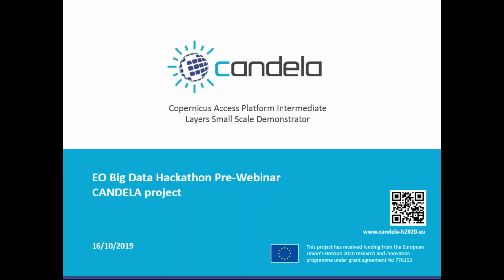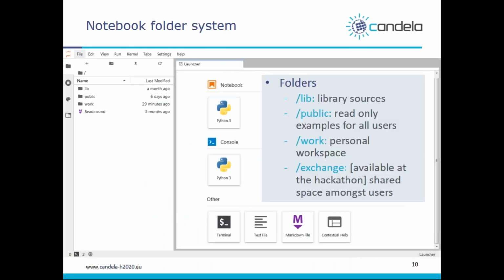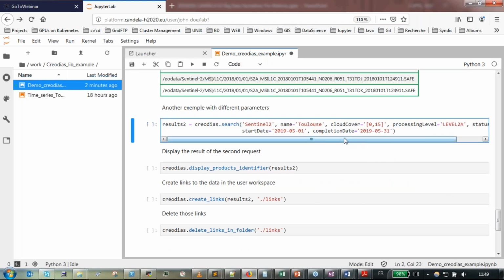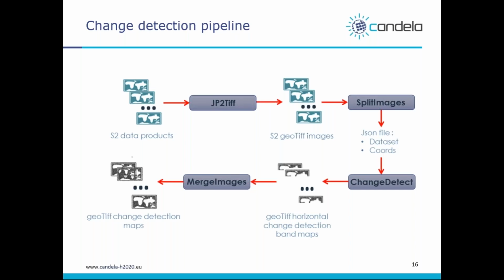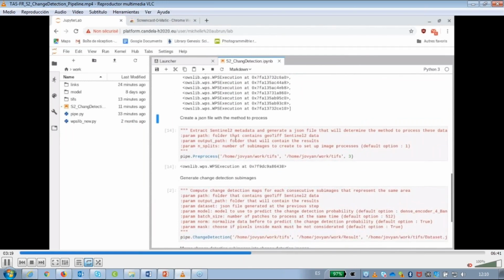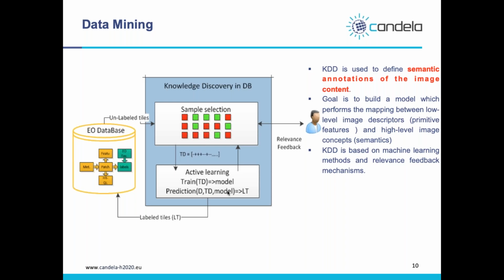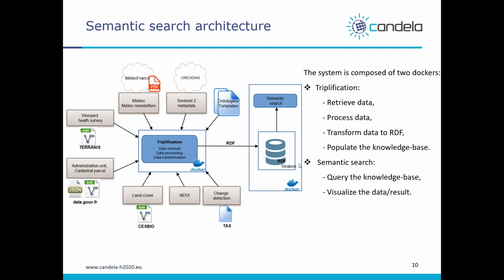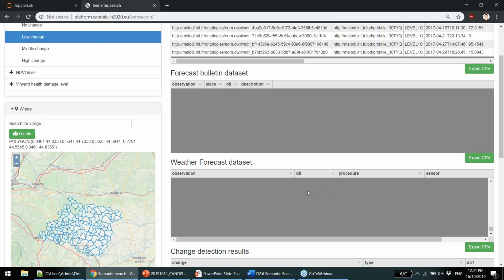CANDELA Pre-Webinar (EO Big Data Hackathon)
This video is a recording of the webinar held on 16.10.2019 as preparation of the H2020 EO Big Data Hackathon planned on Nov 7-8 2019 in Frascati (Italy). The hackathon is a joint event organised by CANDELA and other four EU-funded H2020 projects that are developing cutting-edge software tools to process large amounts of earth observation data.

The webinar provides an overview of the tools being developed by the CANDELA project and which will be made accessible to the participants.

07:45 : CANDELA Platform overview
24:50 : SAR change detection. Deep Learning for change detection on SAR data
32:00 : Optical change detection. Deep Learning for change detection on optical data
46:35 : EO data mining and Data fusion
1:02:50 : Semantic search and indexation, including visualization

Credits:
CANDELA project has received funding from the European Union's Horizon 2020 research and innovation programme under grant agreement No 776193.
Special acknowledgement to Fraunhofer IAIS team for providing the webinar setup and made possible the recording of the video.